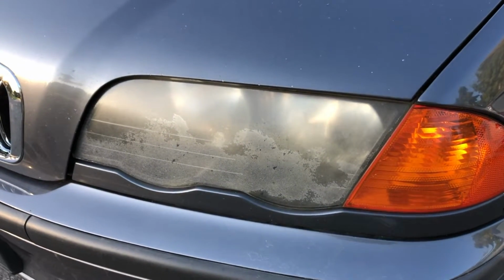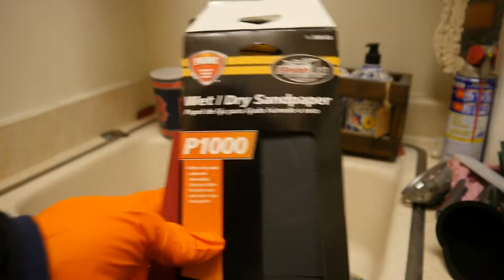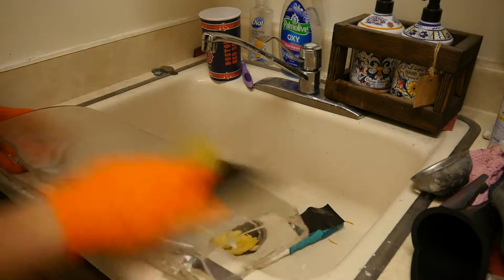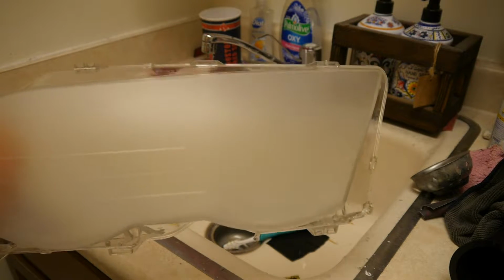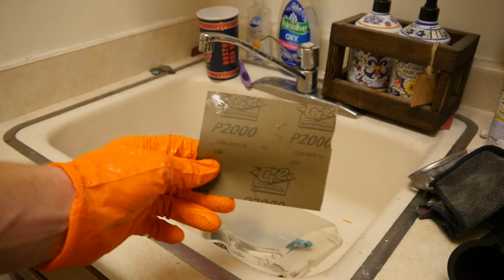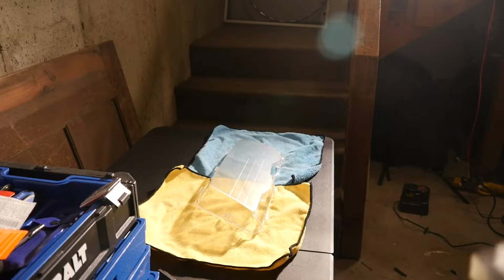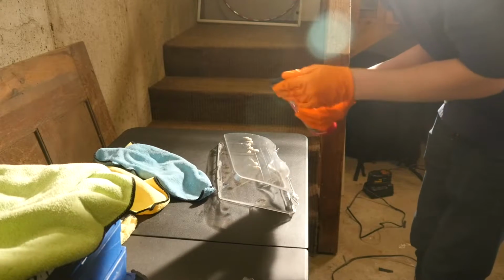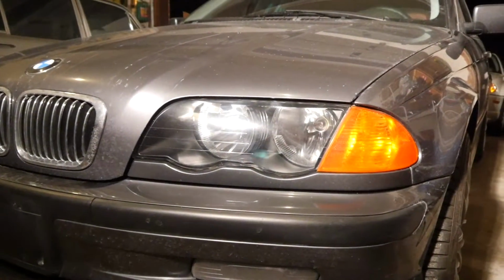BMW E46 WAGON HEADLIGHT RESTORATION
In this video, we restore the old, faded, oxidized headlight lenses on the E46 wagon!

I am not a mechanic, and some of the work that I do may not be perfect or professional, but it is my car, so I'll do it how I want to. I will not be held accountable for any damage done to your own car from following this video.

Gear I Use:
Panasonic GH4
GoPro Hero 7 Black
Neewer LED Light
iPhone 11